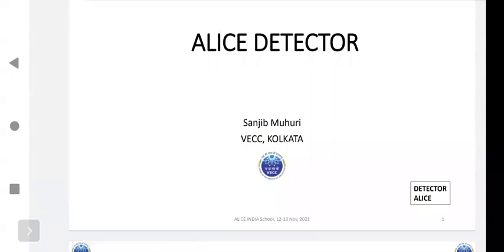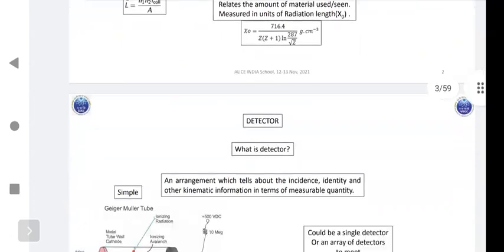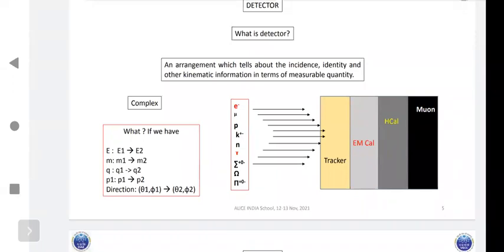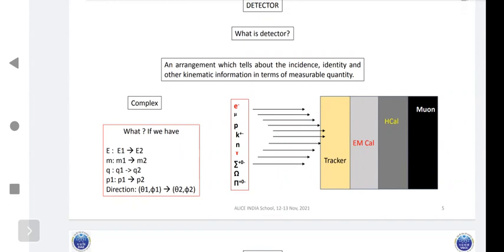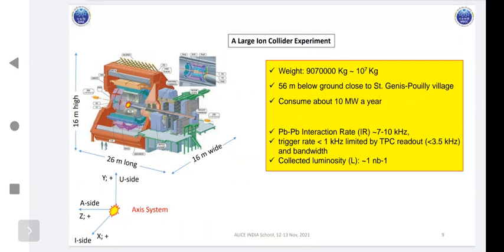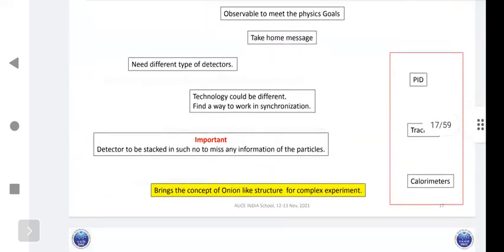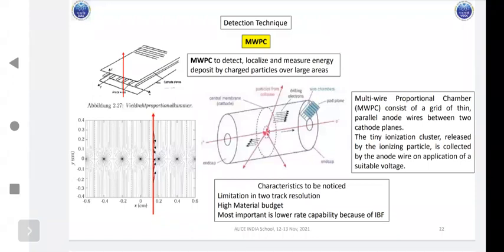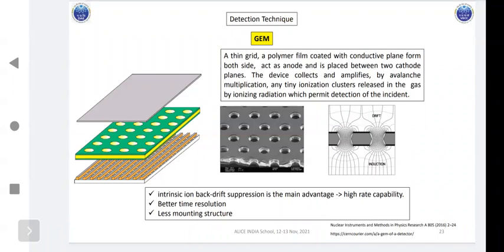ALICE Detectors Lecture I by Sanjib Muhuri | IV ALICE-India School on Quark-Gluon Plasma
In this first lecture on ALICE detectors, Prof. Sanjib Muhuri builds up the fundamental detector physics needed to understand how ALICE is designed, before turning to the experiment itself. The lecture covers:

- **Key detector-design variables**: rapidity and its role in a relativistic environment, luminosity and its relation to interaction rate, the minimum ionizing particle (MIP) concept, and material budget/radiation length
- **What a detector is**: the general concept of converting a particle's passage into a measurable signal, and the basic quantities a detector can extract — energy, momentum, charge and identity
- **Gas detectors**: the ionization process in a gas-filled tube, electron avalanche multiplication near the anode wire, and the proportional-counter principle
- **The "onion-layer" detector concept**: why a collider detector is built as nested layers — tracker, electromagnetic calorimeter, hadron calorimeter and muon chambers — and why muons are the only particles that penetrate all of them
- **Detector geometry**: why a cylindrical (barrel) layout is used instead of an ideal spherical one
- **ALICE's coordinate system**: the beam (z) axis, x/y axes, and the A-side/C-side convention
- **ALICE's basic operating numbers**: TPC readout rate limit (~3.5 kHz), collected interaction rate (~1 kHz) and luminosity (~1 nb⁻¹), and the pseudorapidity acceptance of its subsystems
- **Particle identification basics**: energy-loss (dE/dx) measurement and the Bethe-Bloch formula
- **Multi-Wire Proportional Chambers (MWPC)**: principle, and limitations in two-track resolution, material budget and rate capability
- **The Time Projection Chamber (TPC)**: how it combines MWPC-style endcap readout (x-y position) with drift-time information (z position)

The lecture closes with a preview of silicon and scintillator detectors, continued in Lecture II.